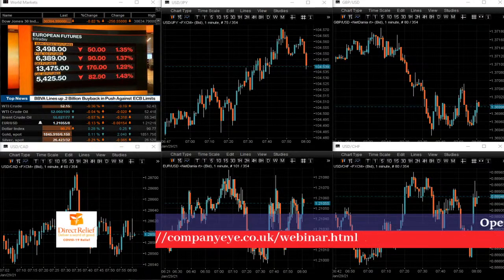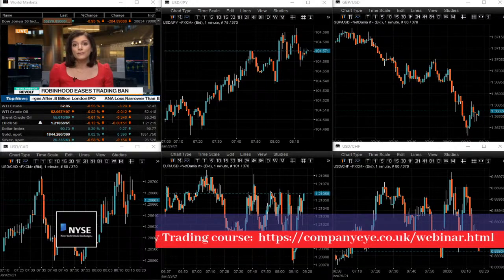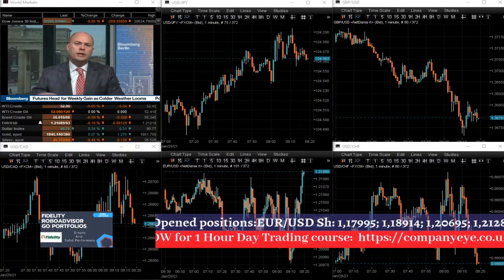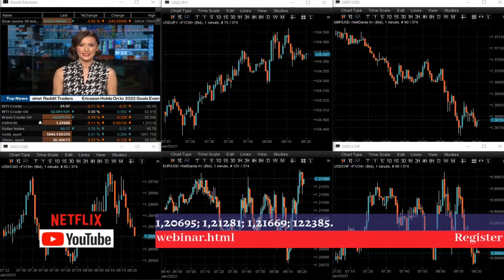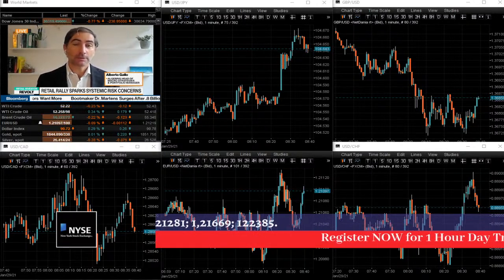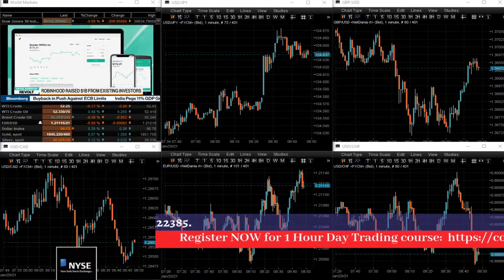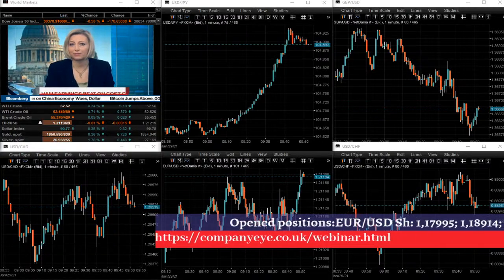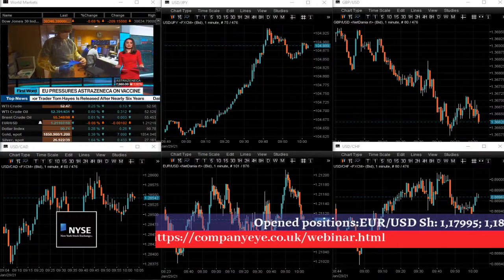Trading Strategy for day traders. Live London Forex Trading Session, The money making channel.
Trading Strategy for day traders. Live Forex trading session.
Follow our trades for free and see how we trade forex.

We trade markets profitably for many years and as a proof we keep our day trading records for free on this channel for any sceptical investors.

The strategy is based on quantitative trading. We do not automate it because we have to change conditions on entry or exit positions quite often. The advantage of such trading approach is that we don’t lose money. NEVER, for many years.

If you hit the “Bell” icon (🔔) you will receive a notification on YouTube every time we upload a video on this channel.

We are trading 1pip=£100. You can trade 1pip=£10 or £5. It is all about how big is your trading account.

This is not a trading course or a seminar where somebody trying to teach the audience new ideas of trading. All of this happens live in front of you.

We are not giving any recommendations or advice when and where to invest. All of this you can find through our Trading Strategy course  and live trades.

Every week we make a donation from our profit to different charities. You can join us and help others Thank you.